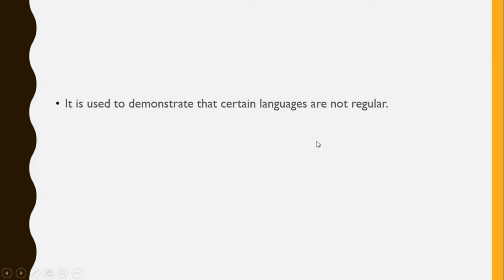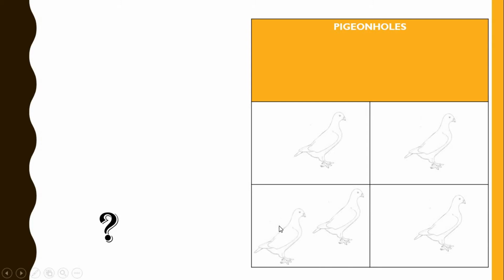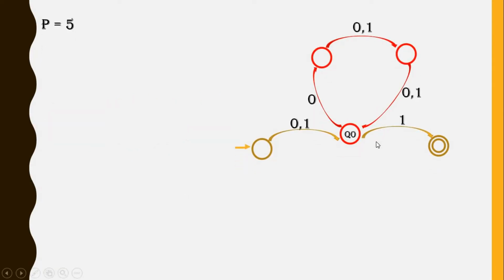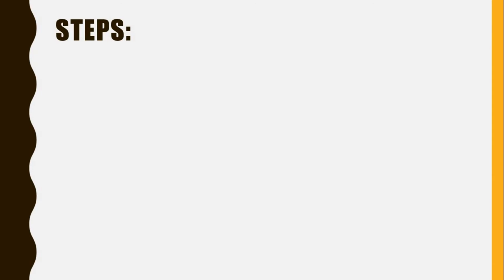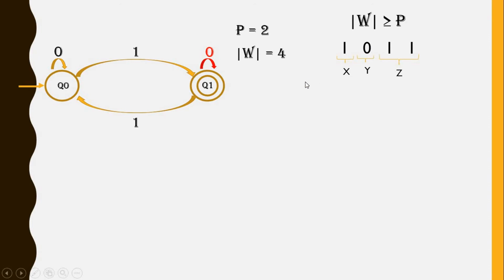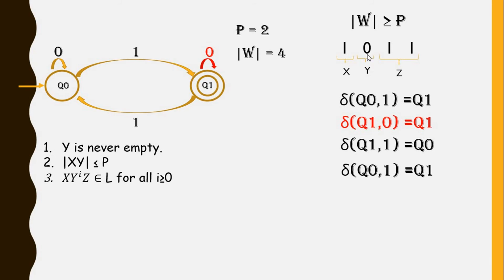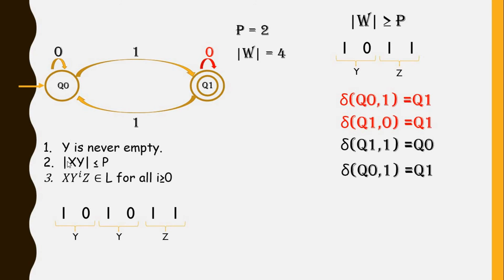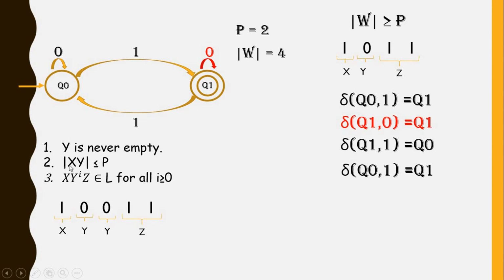The Pumping Lemma for Regular Languages - explanation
The complete explanation of the Pumping Lemma for Regular Languages